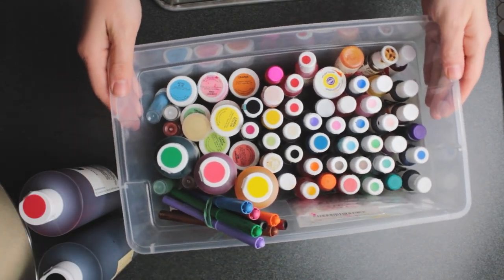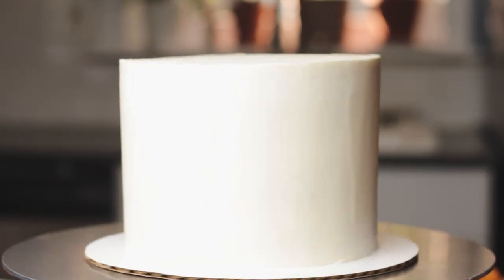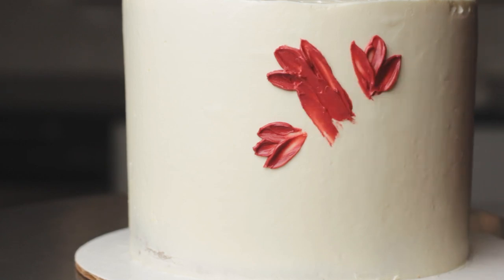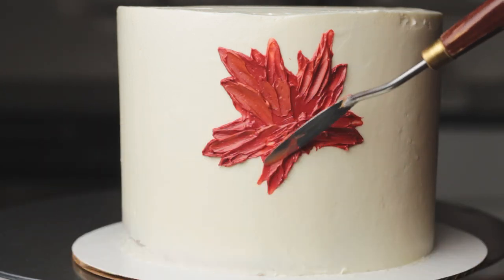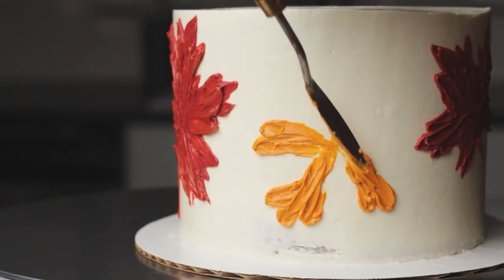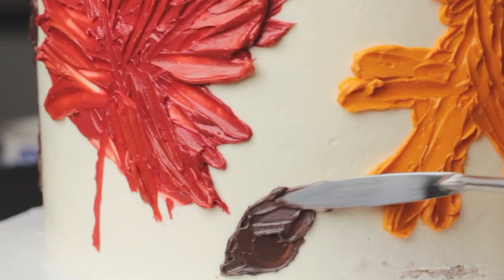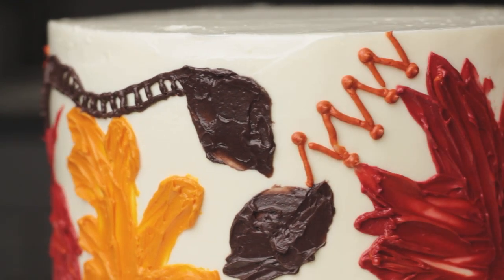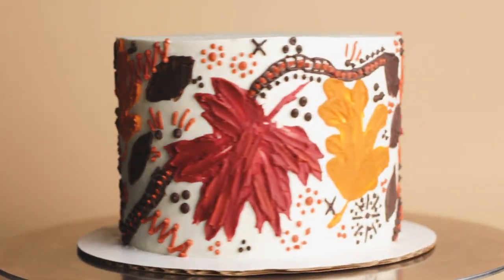Fall Leaves Painted Buttercream Cake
Fall is almost here and I'm ready to dive into all the leaves, pumpkins, and apples! Today I'm going to show you how to paint buttercream leaves with a palette knife and fill in the design with some fun piped doodles.

Take my FREE course and learn how to color buttercream like a pro